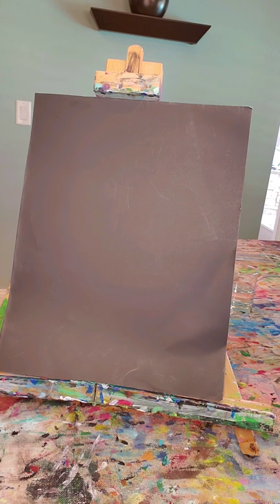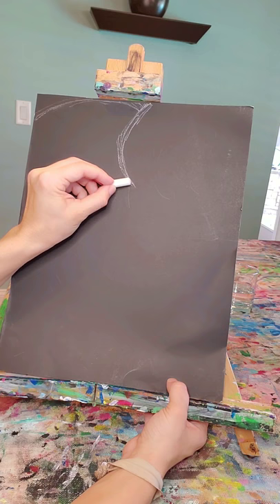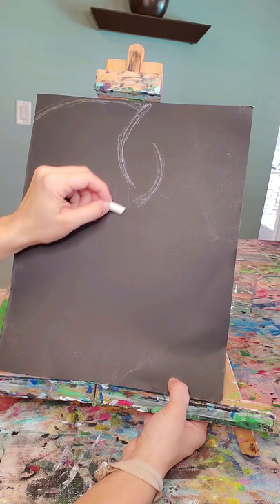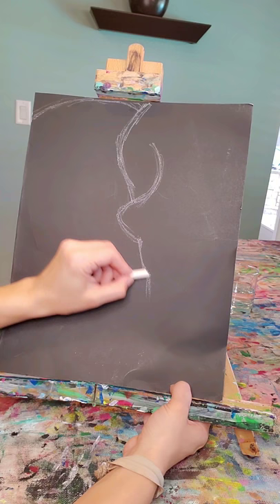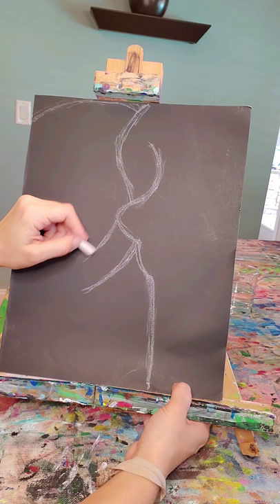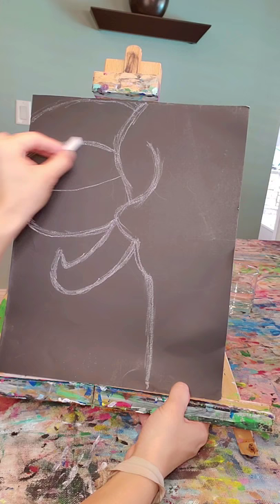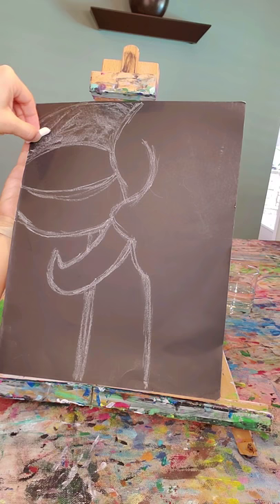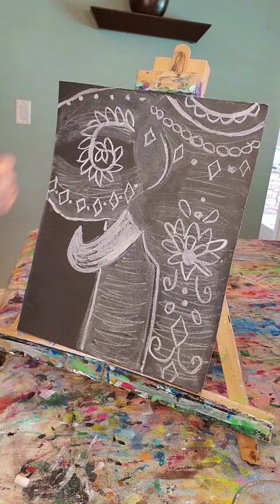Chalk Art - Elephant